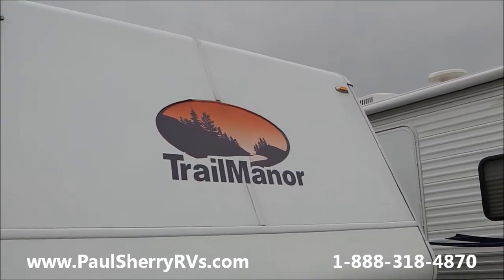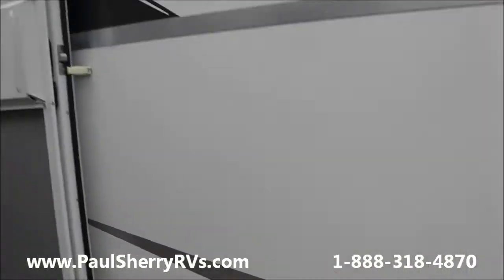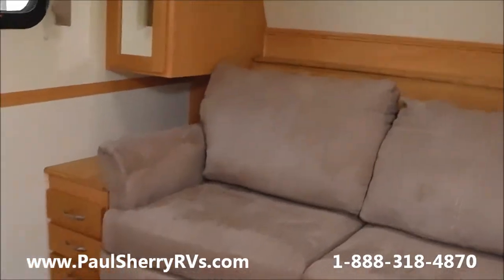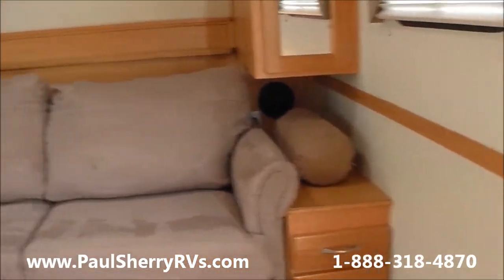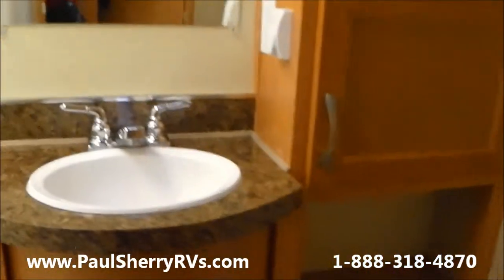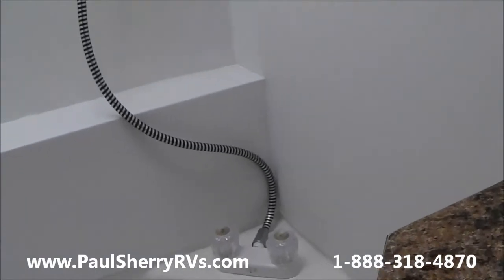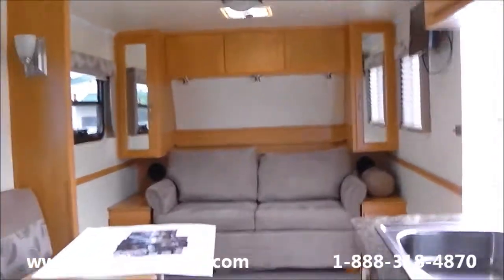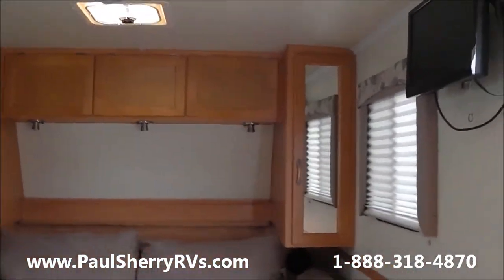2010 TrailManor Elkmont 24 Walk-thru | 7233A